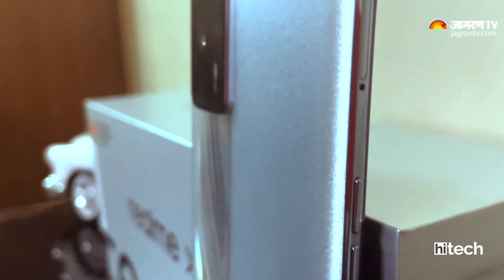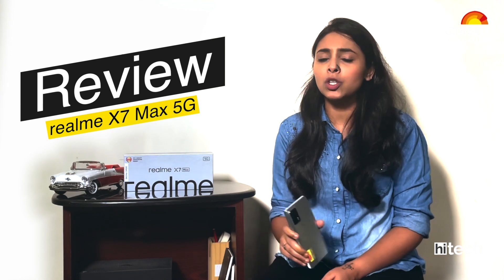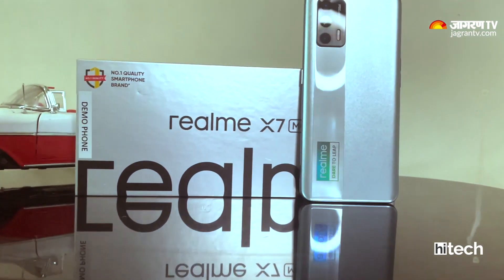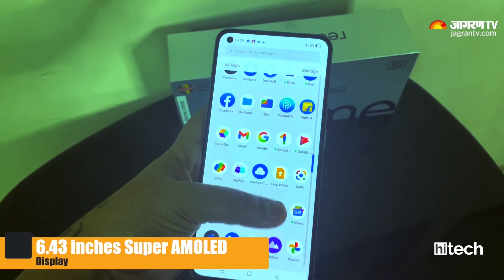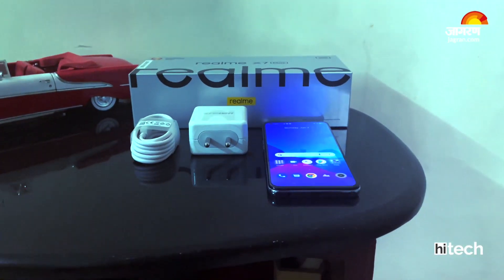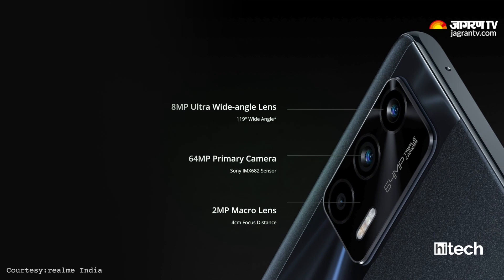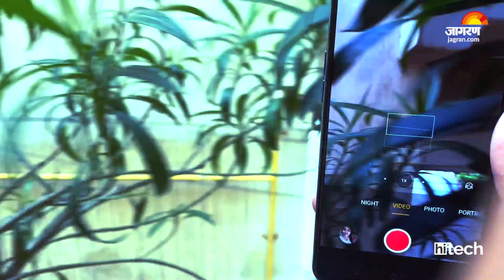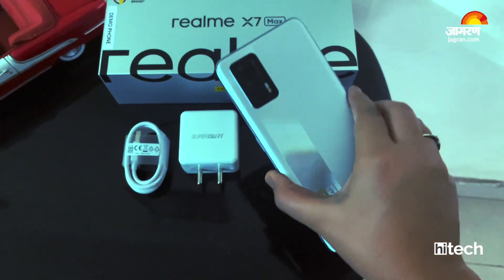realme X7 Max 5G Review | Is it a good Buy Know everything in this video | Jagran HiTech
realme X7 Max 5G is a brand-new phone from Realme which comes with a lot of features that fit perfectly with the price tag it bears. The phone uses the latest and the top most Dimensity 1200 processor.  Watch this video to know more.

Video Description:
00:00- Introduction to realme X7 Max 5G
00:57- Look and Feel of realme X7 Max 5G
02:09- Display of realme X7 Max 5G
02:58- Processor of realme X7 Max 5G
04:02- Camera of realme X7 Max 5G
05:29- Verdict of realme X7 MaX 5G